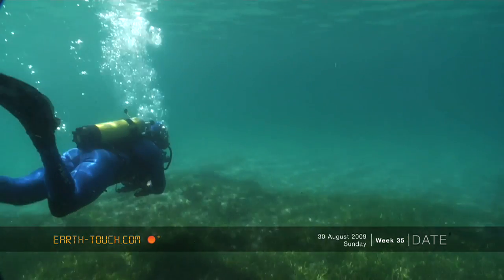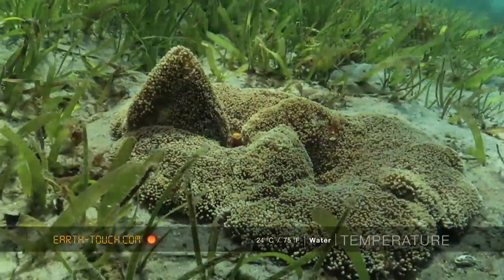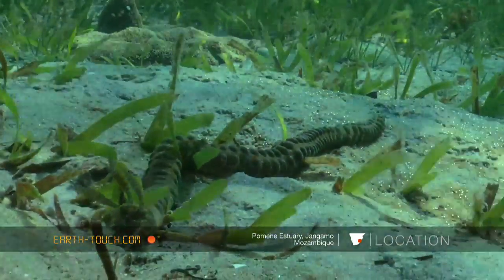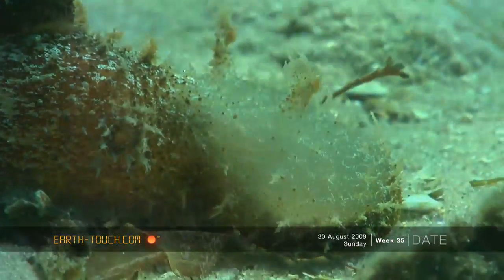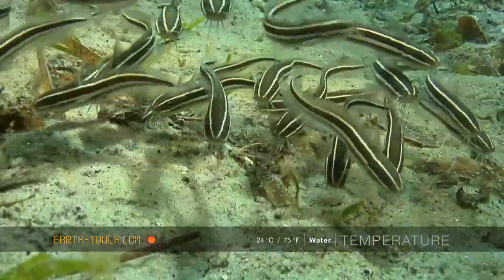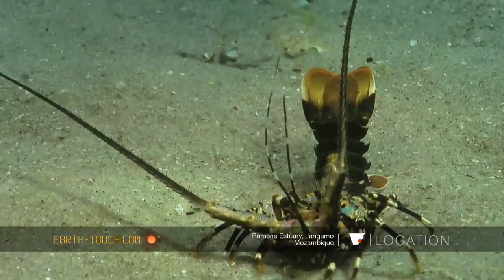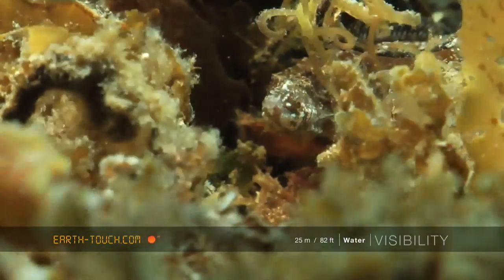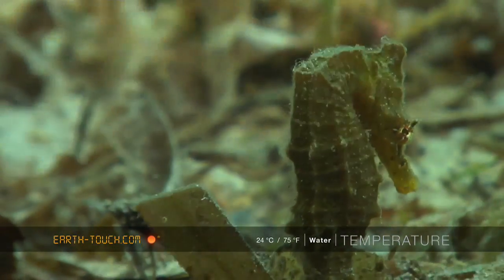Underwater treasure hunt in Mozambique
We decided to dive in the Pomene Estuary in Mozambique which provides a nursery for many juvenile marine species and is home to some of the ocean's most bizarre creatures.